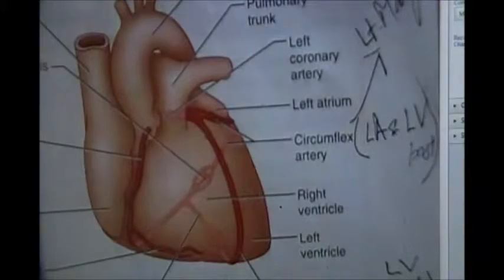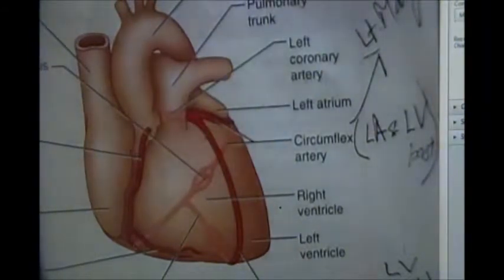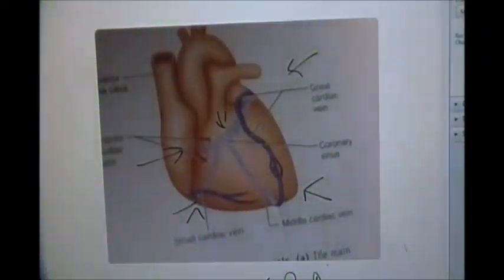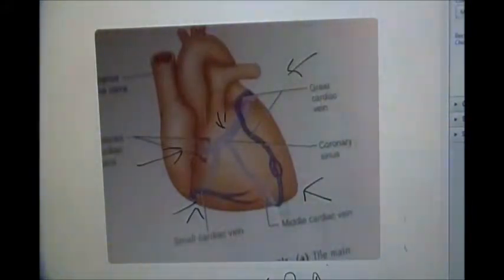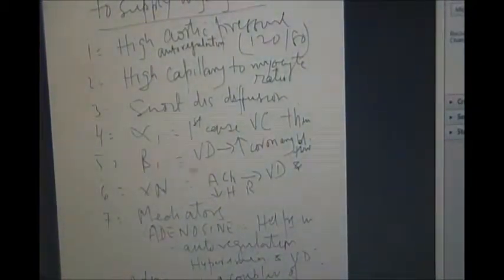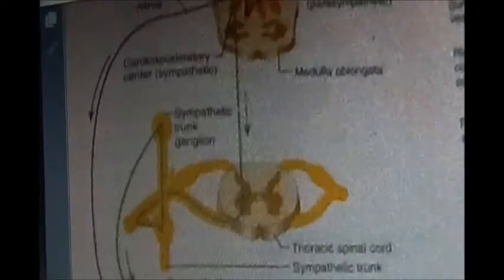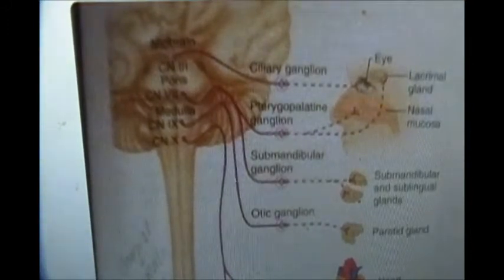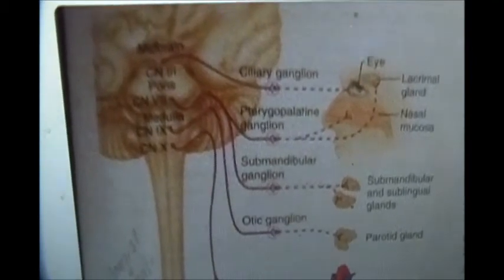Heart circulation, Parasympathetic nervous system (Cranial)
blood supply of the heart, nervous control of the heart.